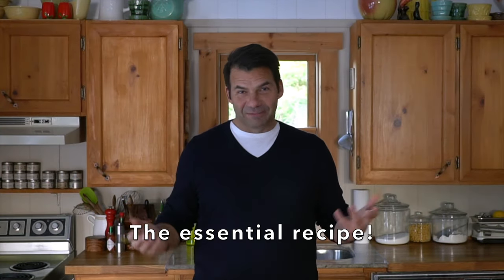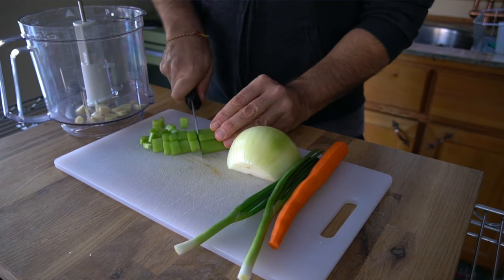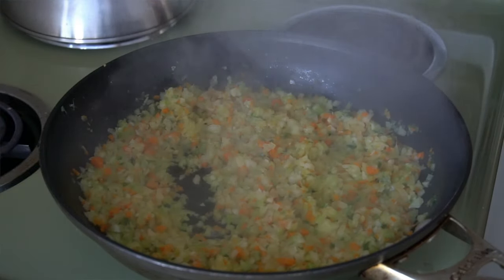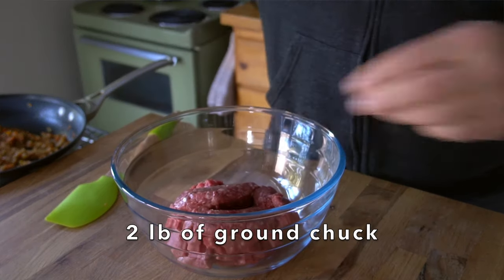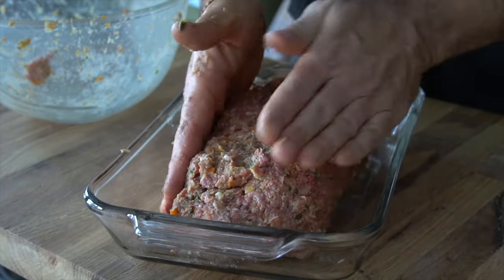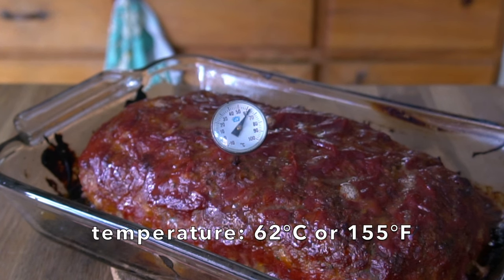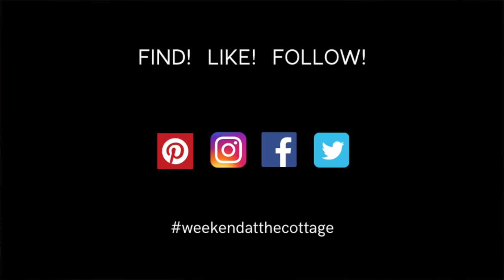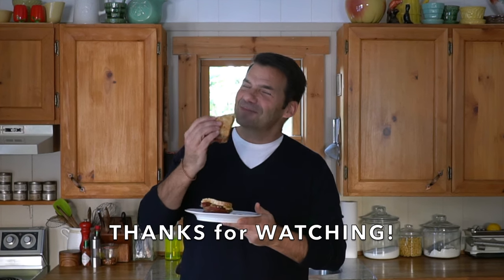The best HOMEMADE MEATLOAF RECIPE!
Our HOMEMADE MEATLOAF RECIPE is a favourite both in cottage country and, at home. Enjoy!

INGREDIENTS
For the meatloaf:
3 cloves of garlic, chopped
3 scallions, chopped
1/2 a white onion, chopped
1 carrot, peeled and roughly chopped
2 ribs of celery, roughly chopped
2 teaspoons of Worcestershire sauce
2 teaspoons of kosher salt
1 1/2 teaspoons of black pepper
1 tablespoon of prepared horseradish
1/3 cup of ketchup
2 lb of ground chuck
3/4 pound of ground pork
2 eggs, room temperature
3/4 cup of breadcrumbs
1/4 cup of fresh parsley, chopped

To brush on the meatloaf:
2 tablespoons of tomato paste
1/3 cup of ketchup

To garnish:
2 tablespoons of fresh parsley, chopped

INSTRUCTIONS
1) Preheat the oven to 350°F with the rack in the middle position.
2) Prepare the vegetables: Place the onion, celery, carrot, garlic and scallions in a food processor fitted with a blade attachment. Pulse to chop finely. Melt the butter in a medium-sized skillet on medium heat. Toss the vegetables in the melted butter. Cover and cook for 5 minutes. Stir in the Worcestershire, salt, pepper, horseradish and ketchup until incorporated. Cook for 1 minute more before removing from heat. Set aside and cool completely.
3) Prepare the meatloaf mixture: Place the pork and beef in a large bowl. Add the cooled vegetables, eggs, breadcrumbs and parsley. Mix together by hand. Shape the meat mixture into a loaf and place in a shallow baking dish or pan.
4) Brush and bake: Stir the tomato paste and ketchup together in a small bowl then brush it across the top and sides of the meatloaf. Transfer to oven and bake for 60-70 minutes. An instant-read thermometer inserted into the center of the loaf should read 62°C or 155°F when done. Remove from oven and cool for 10 minutes.
5) Sprinkle with chopped parsley, slice and serve.